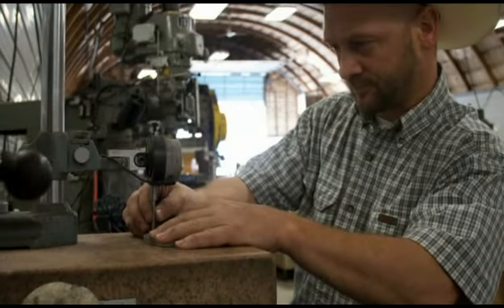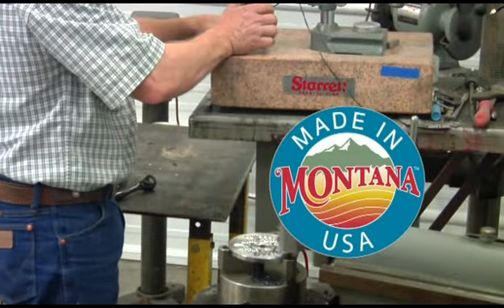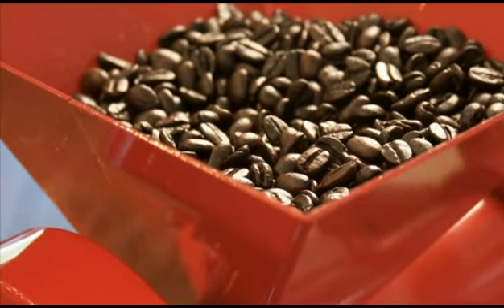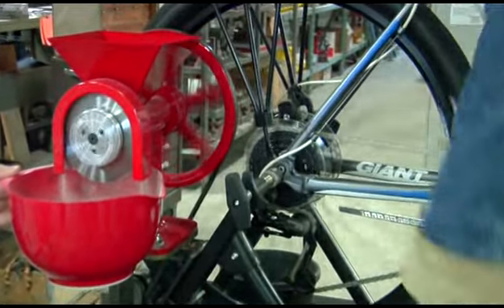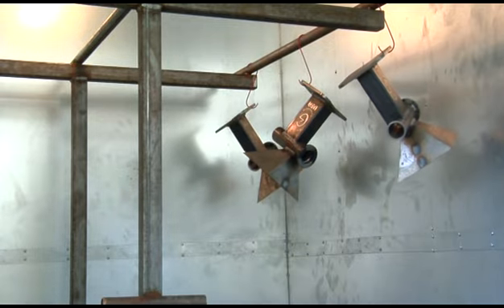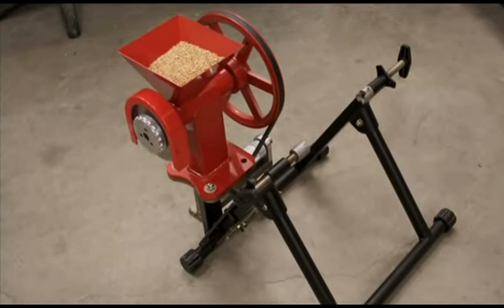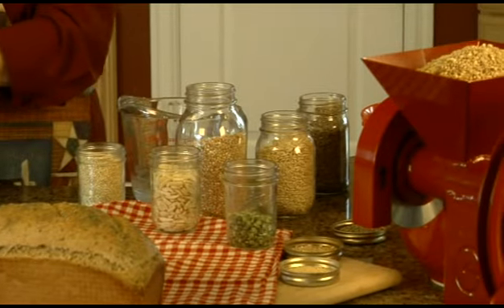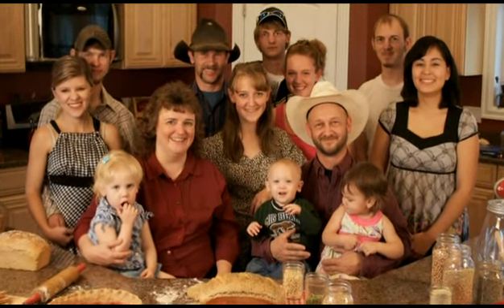GrainMaker Mill Family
Our flour mill is made by hand at a small family owned business in Stevensville, MT in the Bitterroot Valley.  Each mill is hand crafted and is so well built we've even covered the burrs in the Heirloom Guarantee.  This will be the last mill you ever need to buy. So many customers doing so much.  100% USA made product! No special tools or tiny parts required!